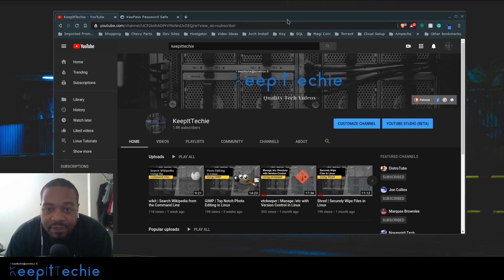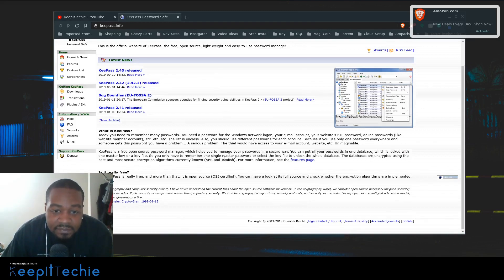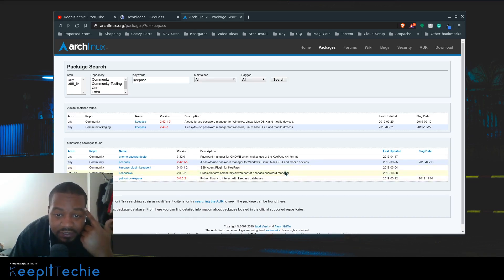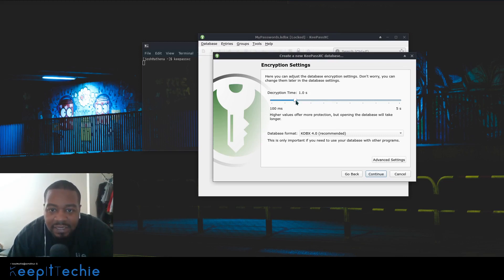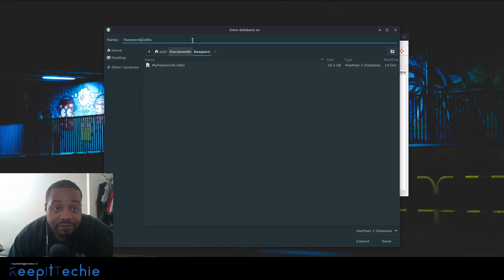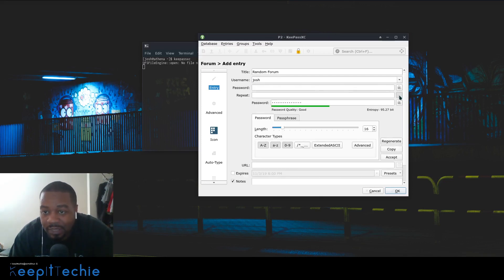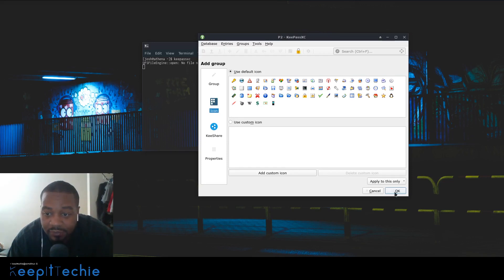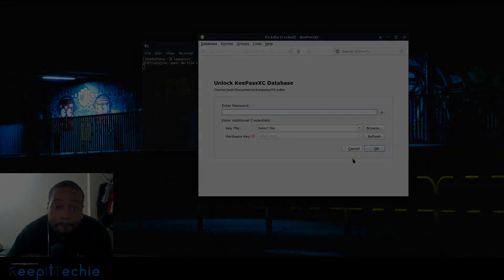KeePass | Secure your Passwords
Whats up Linux Community!!! In this tutorial I show keepass is a free open source password manager, which helps you to manage your passwords in a secure way. You can put all your passwords in one database, which is locked with one master key or a key file. So you only have to remember one single master password or select the key file to unlock the whole database.

Bitcoin Address:
bc1qgxzq9ck5nhud8ekmpt46l9u5gn3ty5w9n6mmd4

Ethereum Address:
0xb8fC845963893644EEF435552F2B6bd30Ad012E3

XRP Address:
rKrUvWFT7hVtD5JCcCY9s2HFQZ5UHViLD

Litecoin Address:
LNfWvkcFVfKZXJV28dzU9g7FQ7FYtg5cFg

Dash Address
Xu4VgqCkN4d1JKfzdjMNdb63Mfup3Cmnqx

Zcash Address
t1fqyxF3pFtRDuz2Vprt4m5pXWa8rs97Swr